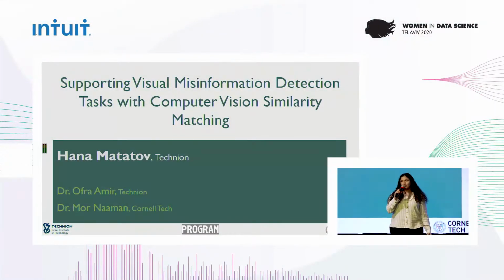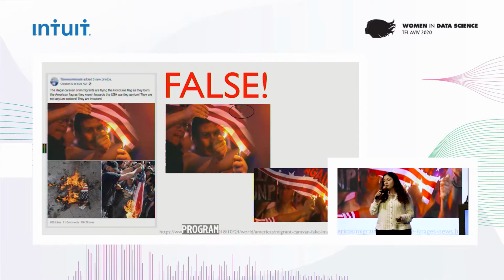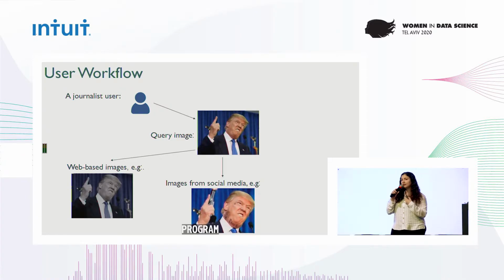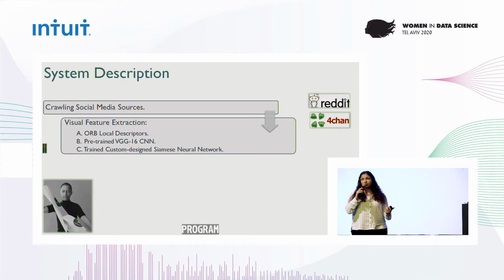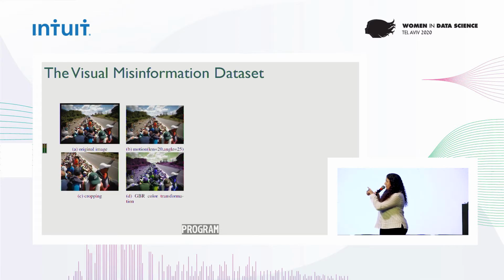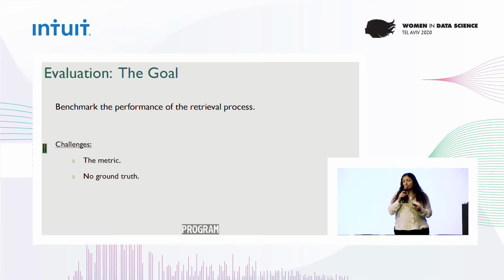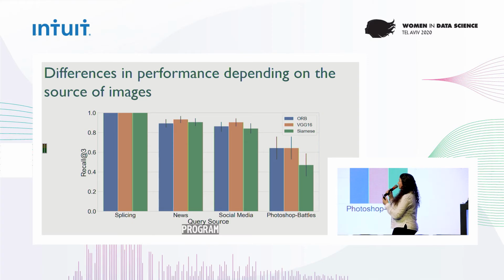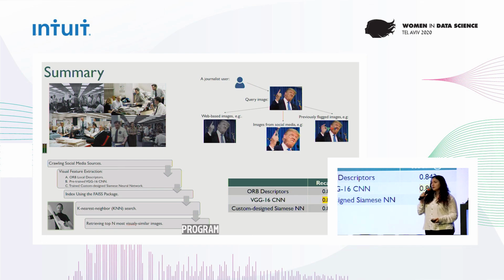WiDS TLV 2020 - Hana Matatov - Supporting Visual Misinformation Detection Tasks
Supporting Visual Misinformation Detection Tasks with Computer Vision Similarity Matching

The increasing spread of misinformation is one of the major problems facing society. In particular, misinformation poses a significant challenge to journalists, as their work increasingly depends on information from web sources and social media. In our work, we focus on the problem of supporting journalists in identifying visual misinformation, for example, images that have been manipulated or taken out of context. Based on informal interviews with journalists, we identified an opportunity to support them in collaboratively detecting visual misinformation.